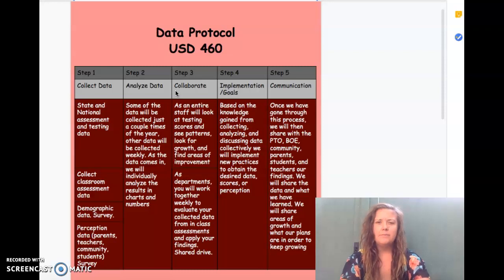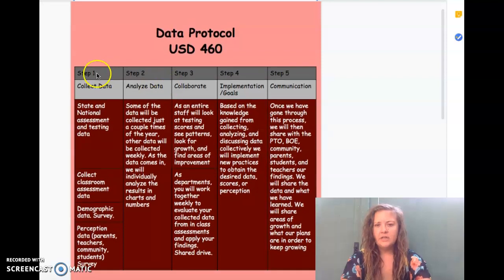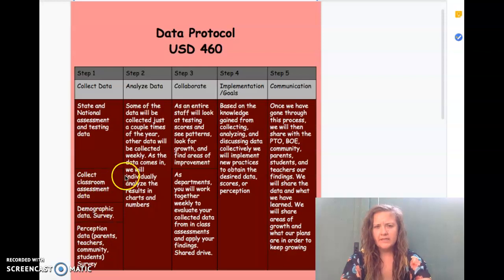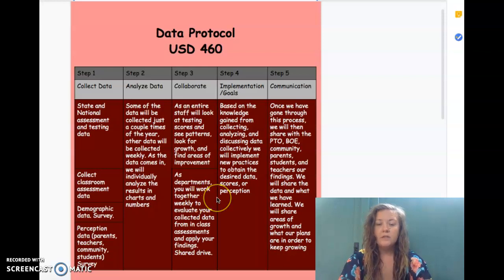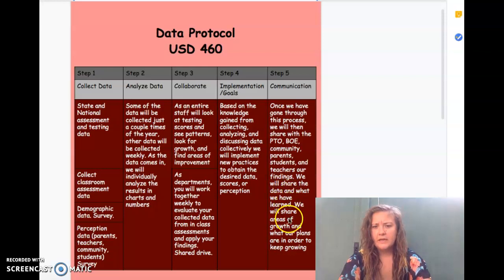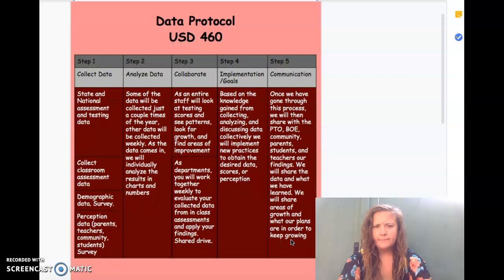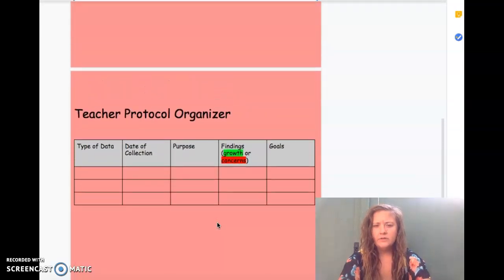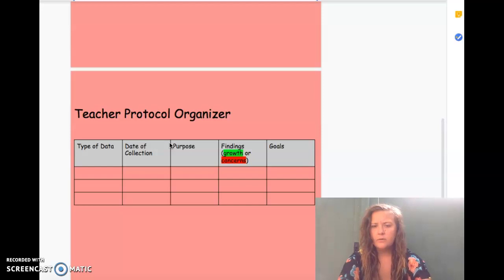Module 17 AEP 858